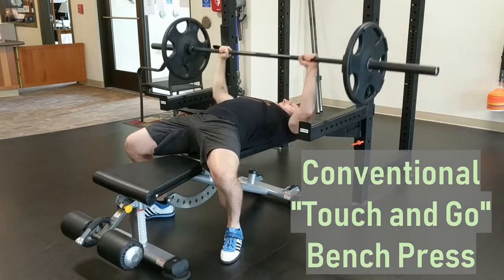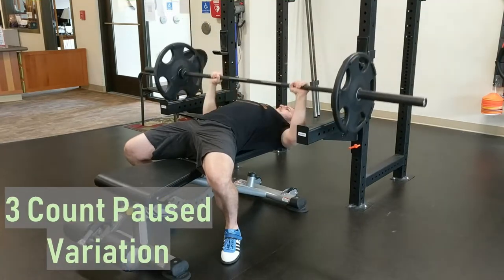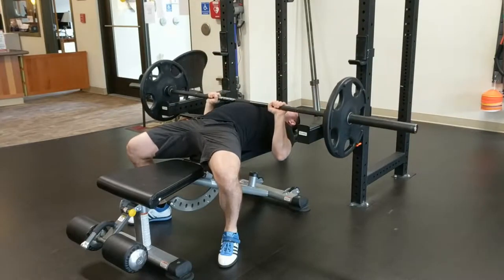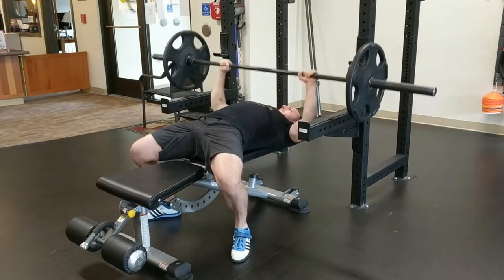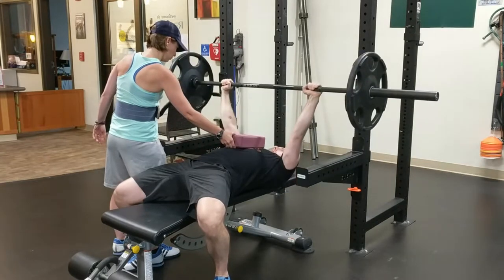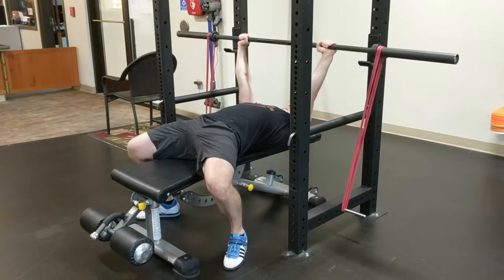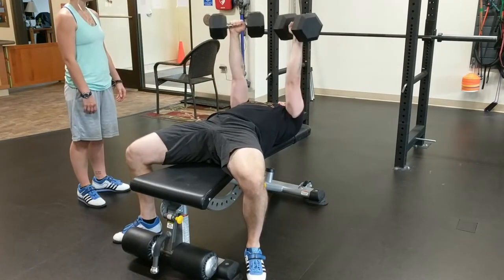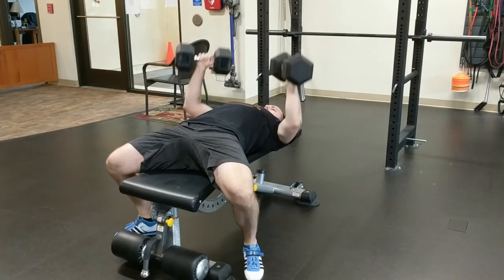Bench Press 201 - Variations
If the progress on your conventional "touch and go" bench press has stalled, it may be time to add volume and/or variation. Here are several types of bench press variations to chose from.
Time Stamps
0:11 - Intro
0:41 - Paused Bench Press (1, 2, or 3 Count)
1:27 - Close Grip Bench Press
2:03 - Close Grip Touch Point on Chest
2:24 - Pin Press
3:15 - Incline Bench Press
3:46 - Board Press
4:22 - Floor Press
4:48 - Banded Bench Press
5:30 - Dumbbell Bench (without Help)
5:49 - Dumbbell Bench (with Help)
6:06 - Programming Notes

Train On!